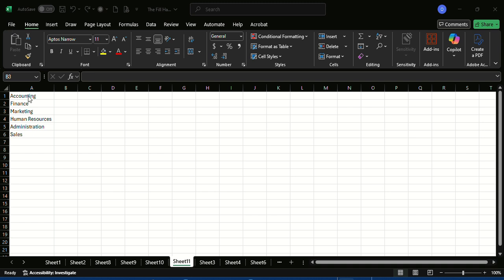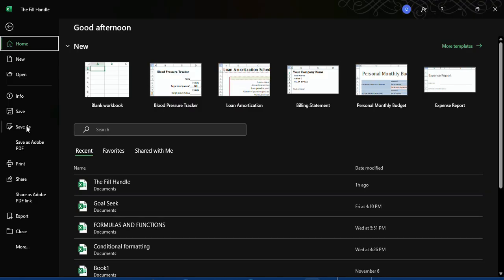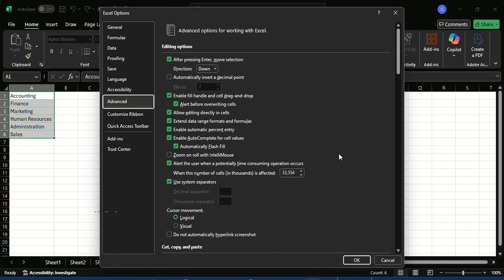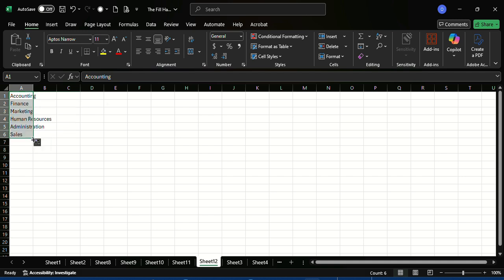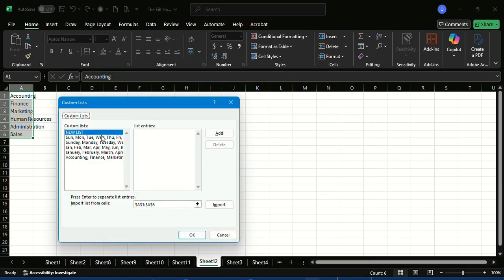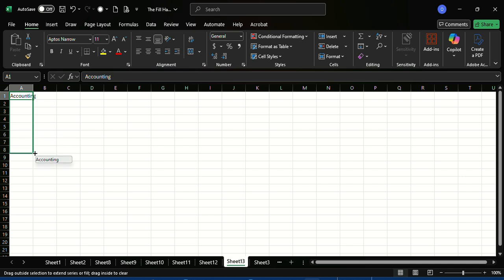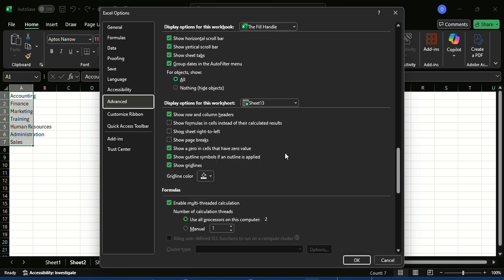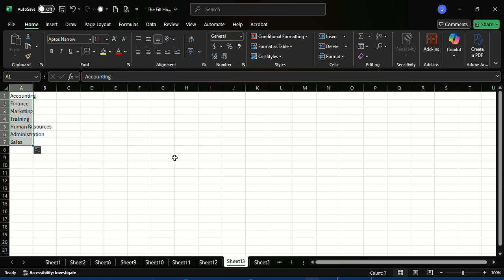Creating a Custom list in Excel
Hello my EXCEL-encies, hope you're all good, in this video, we look at how to create a Custom list in Excel, you're very conversant with the Fill Handle and all the exciting things you can do with it, now you can also create your customised list and use it just like how you create a series of the days of the week or months of the year, dive right in and explore with me. Keep striving for Excellence in all your endeavours.